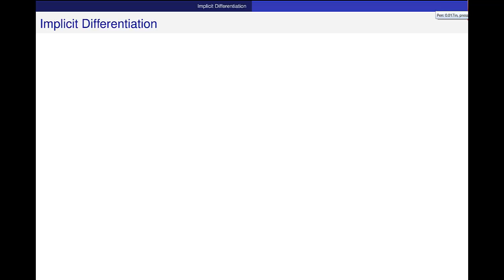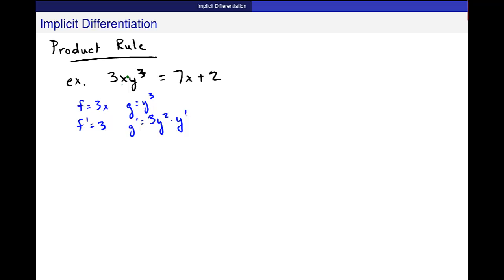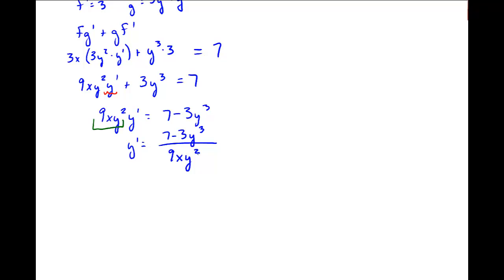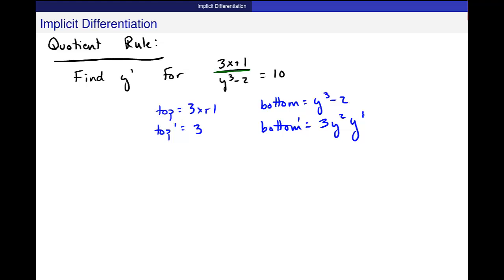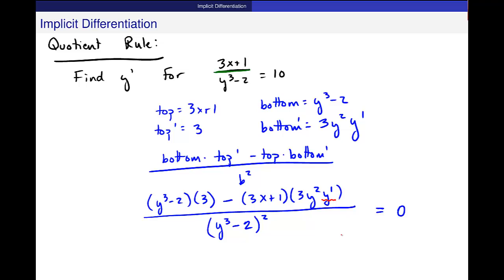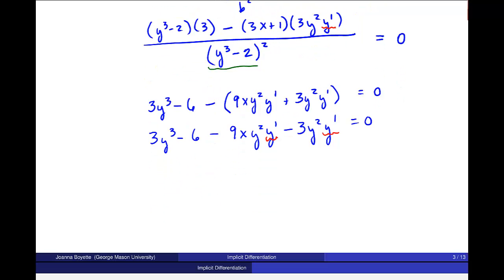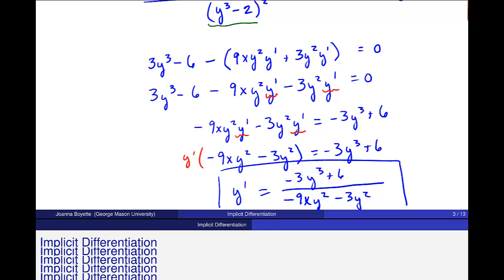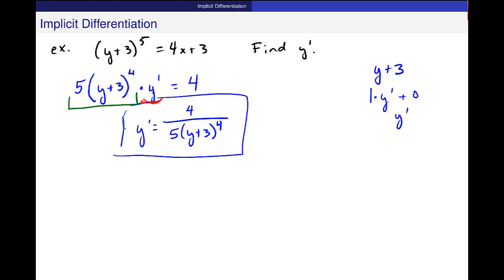More on Implicit Differentiation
Implicit differentiation with the product rule, quotient rule and chain rule